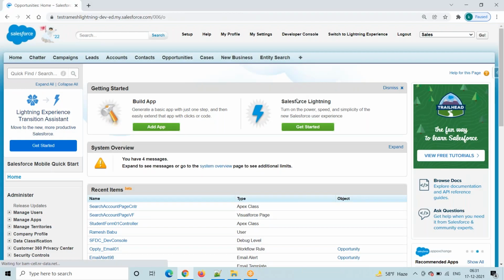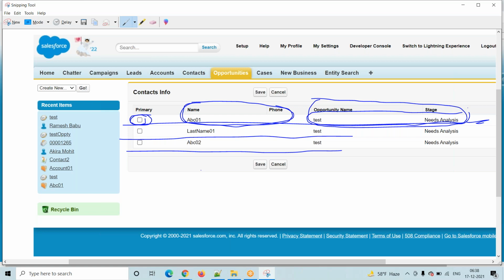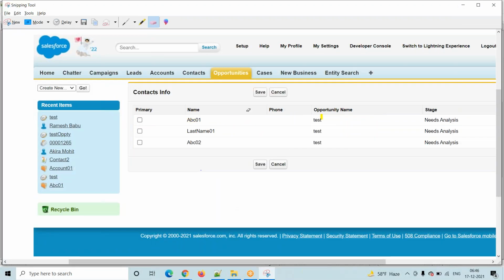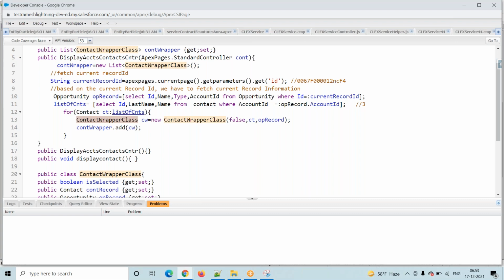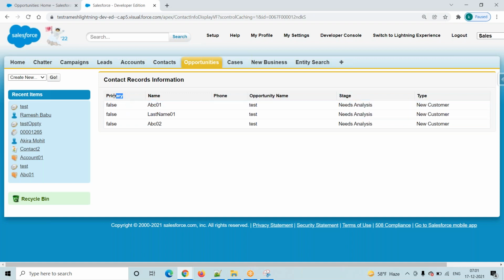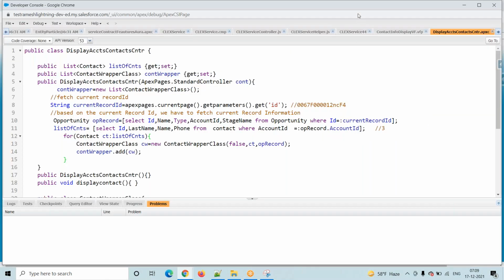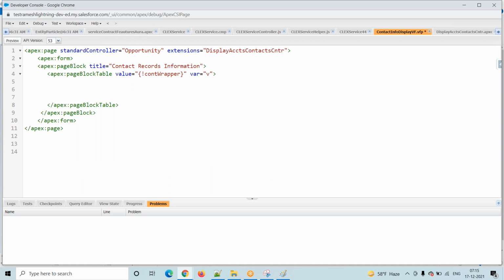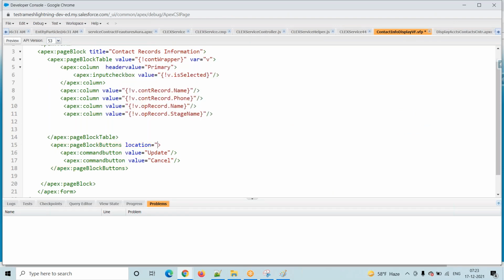Class16(DEV) VF Page-10(Detail Page Button 3)